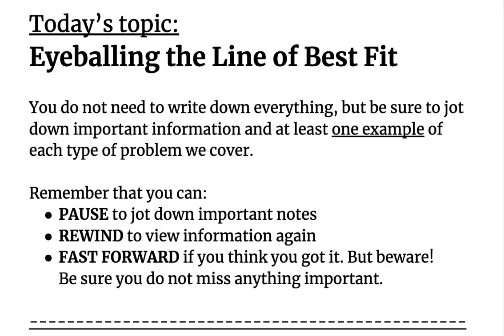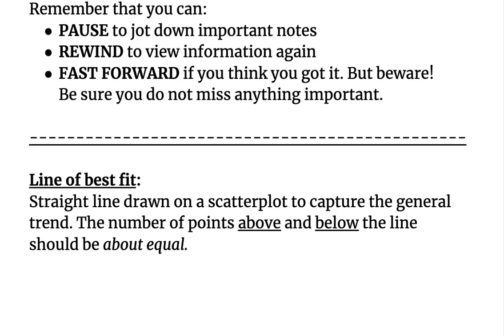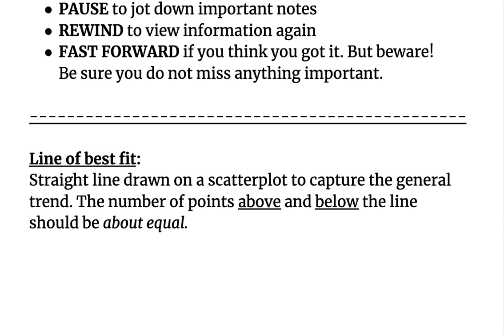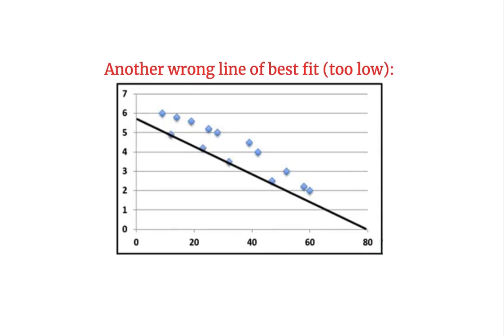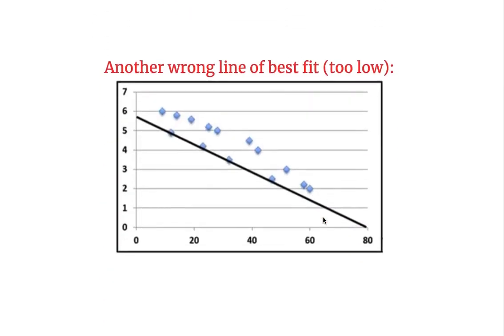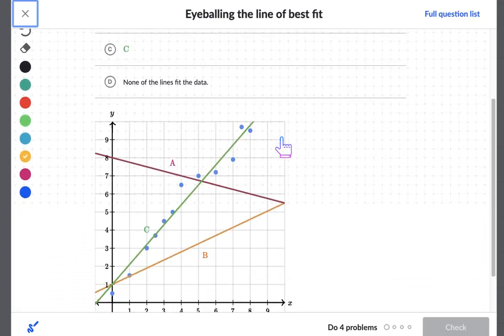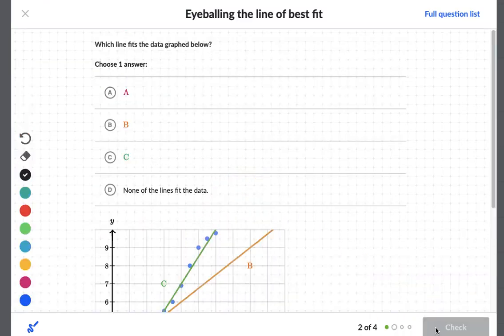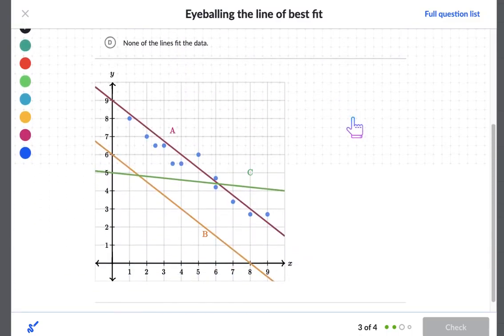8th Grade Math: Eyeballing the Line of Best Fit